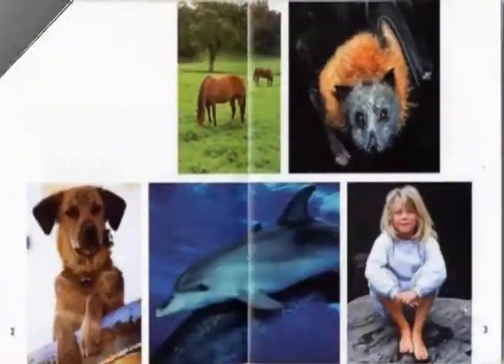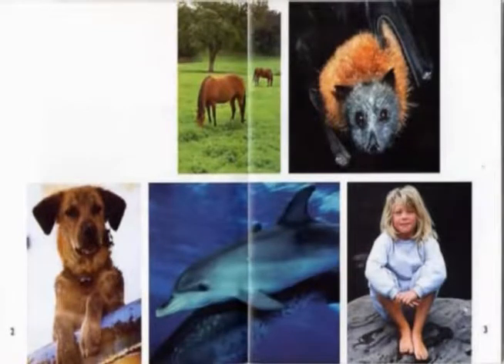Mammals ASL Alpha Kids AK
Mammals